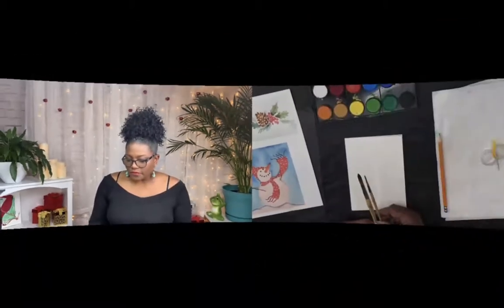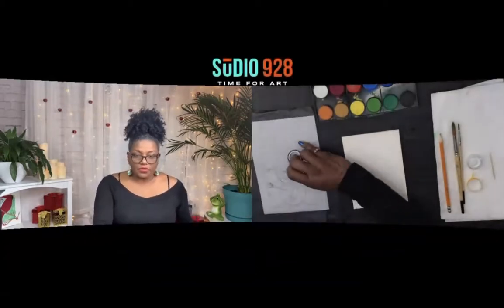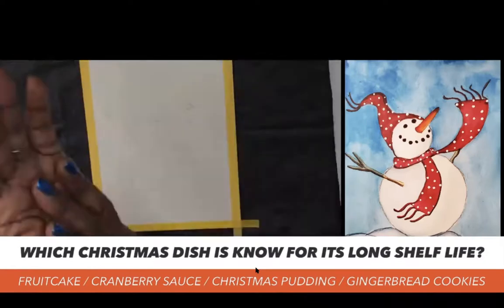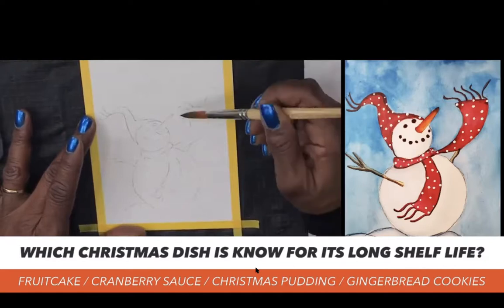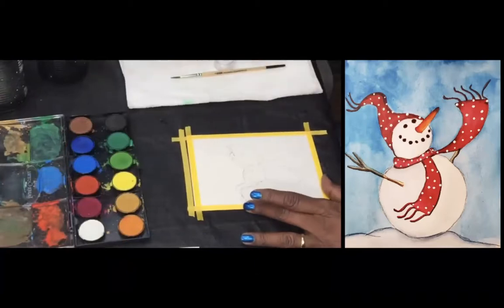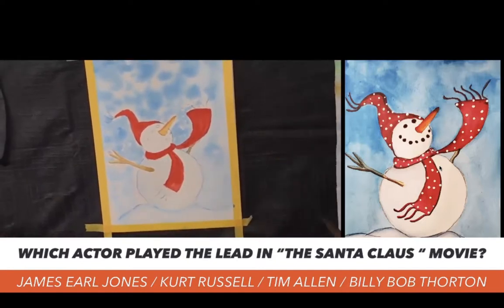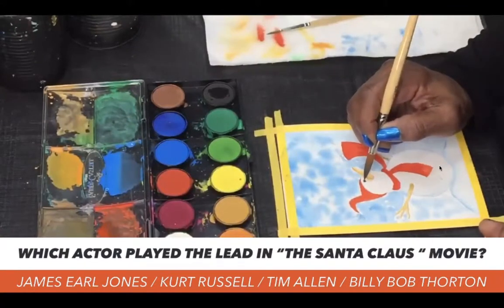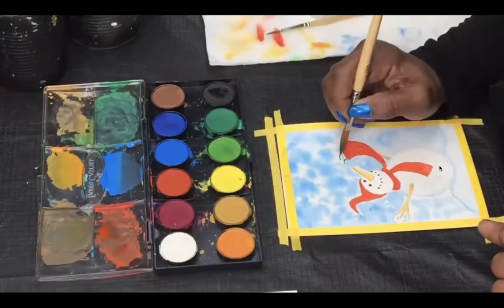Bill and Melinda Gates Foundation Holiday Party - Snowman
Close the social distance between you, your family and friends with an online party.  Give yourself and your family and friends something to look forward to.

There's always Time for ART! now more than ever.
 Join our Facebook Group to paint online.
Painting is always a fun thing to do indoors. Let your creativity flow with us.

Time for ART! to GO! Kits